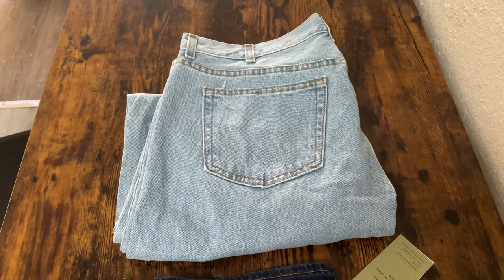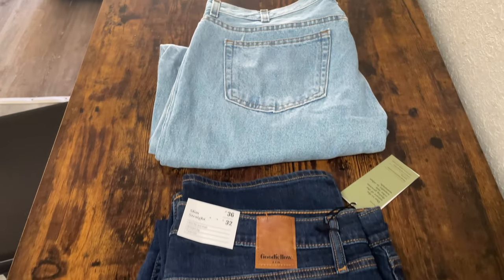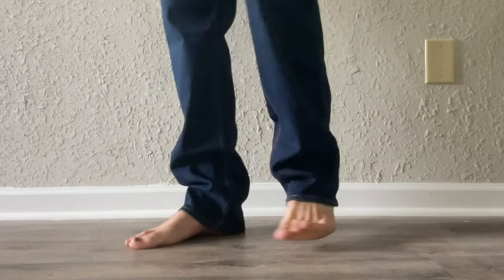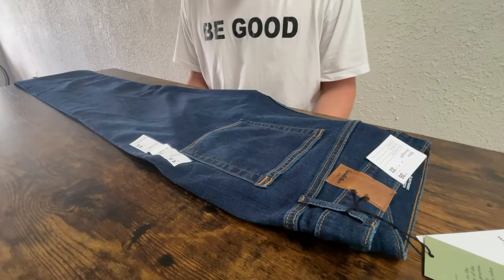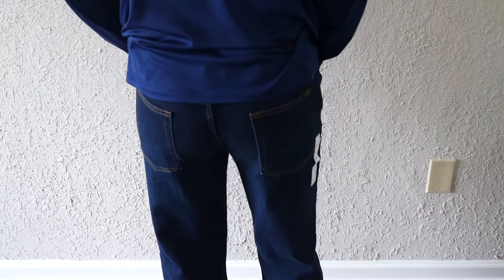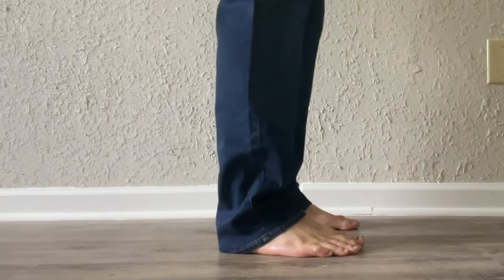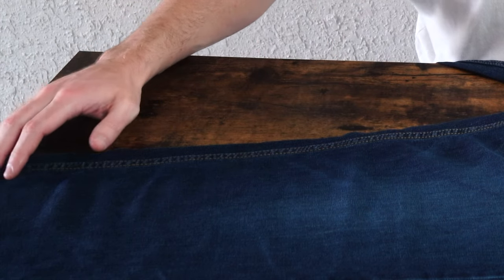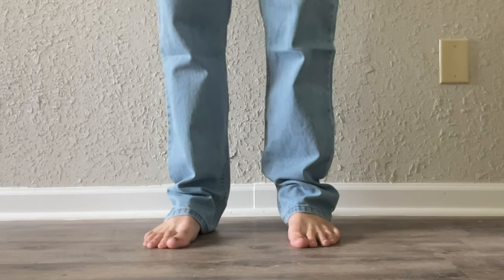Look Good, Feel Good. Walmart Vs. Target Jean Review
Walmart Jean

Target Jean